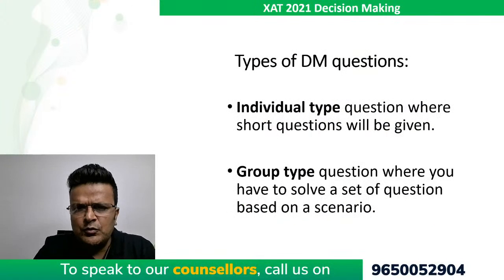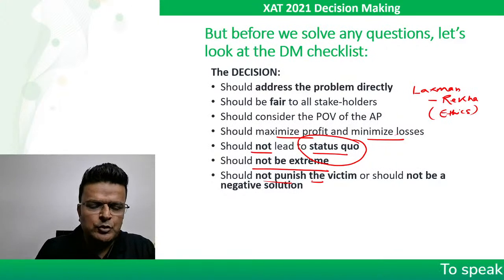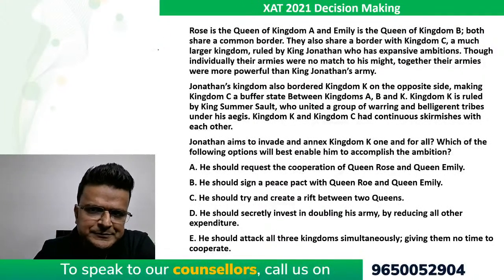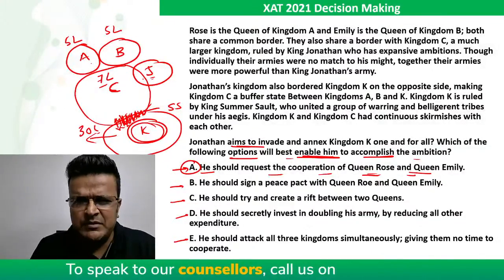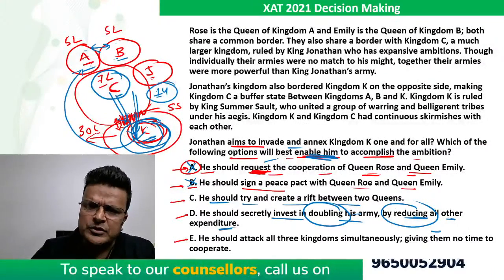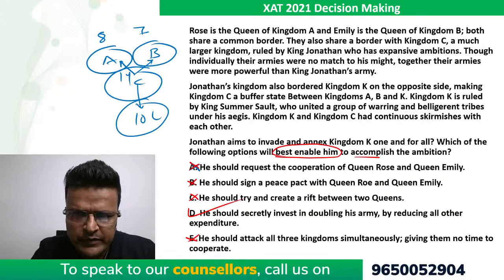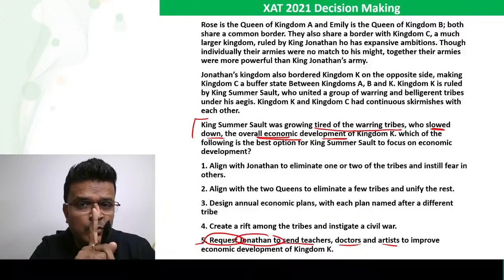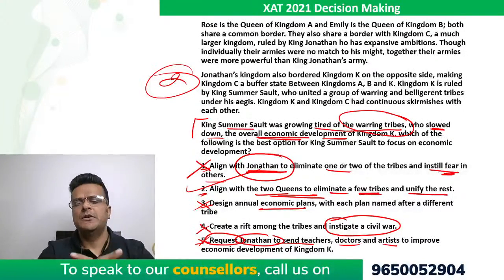XAT 2021 | Decision Making | Question Types | Krishnendu Dutta | Gradeup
👩‍💻SNAP 2022 Slot 1 Question Paper XAT 2021 - Watch the live class on Decision Making for XAT 2021 Preparation by Krishnendu Dutta. Practice questions on Decision Making for XAT 2021 Exam. These classes will help you to level up your preparation for XAT 2021. In this session Gradeup Expert will discuss xat 2021 syllabus, xat 2021 form filling.